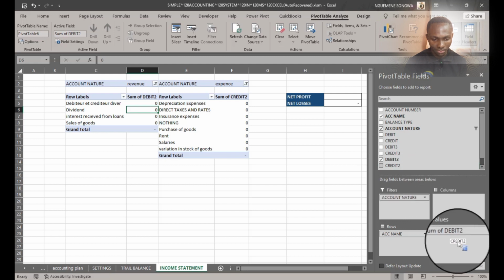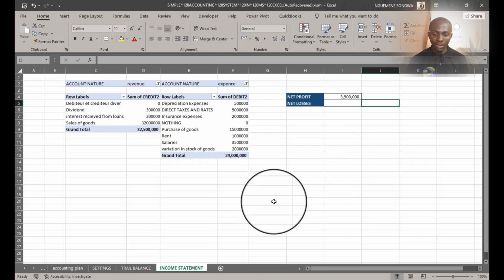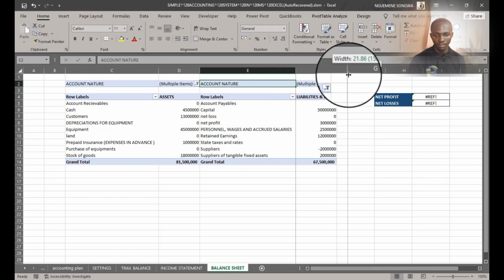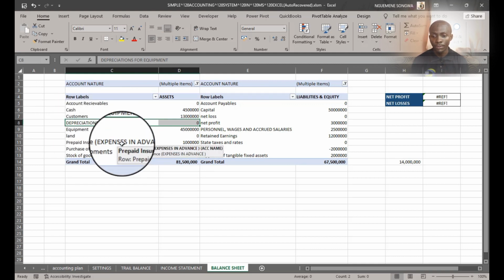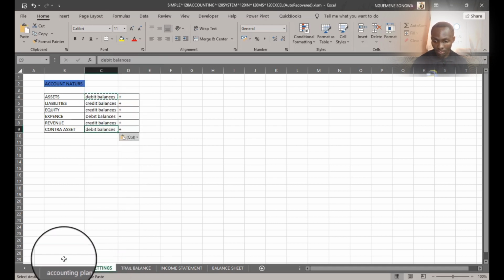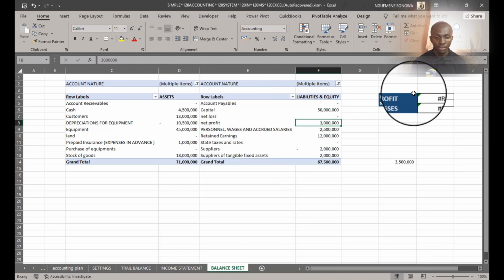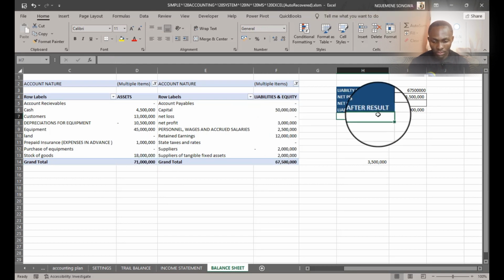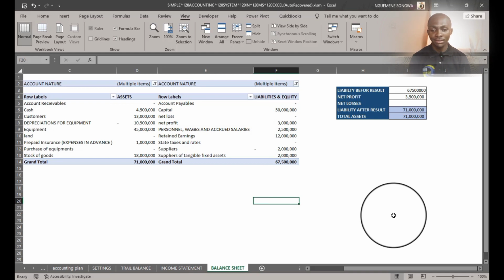BUILDING AN ACCOUNTING SYSTEM IN MS EXCEL part 6. THE BALANCE SHEET IN A PIVOT TABLES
In this tutorial I will take you through the creation on an account system in MS Excel.
this is the first part... the second part is coming soon.

the objective if the video is to show technigues in MsExcel, functions , which can help is build an accounting system in Ms Excel.

Video is very explice6on how to come about using some functions to solve some specific problems.